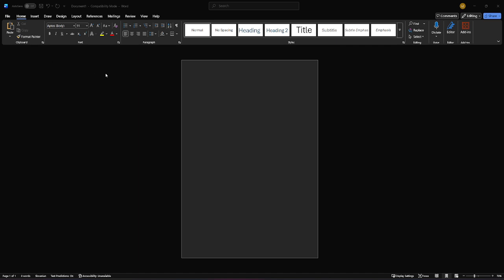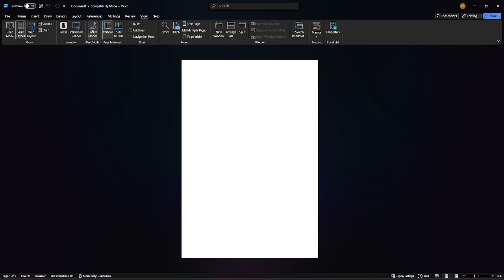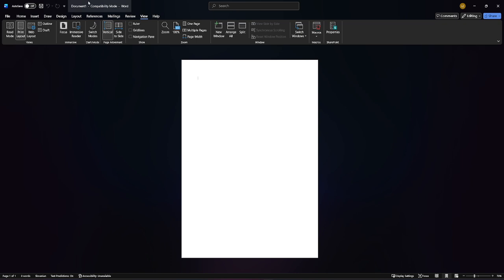How to TURN OFF/ON Dark Mode In MS Word! [Quick & Easy]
Struggling with Dark Mode in Microsoft Word? 🌓
In this quick & easy guide, I’ll show you how to turn Dark Mode ON or OFF in MS Word in just a few clicks—no confusion, no wasted time!

Perfect for beginners and anyone who wants a cleaner, more comfortable Word experience. ✨

💬 Comment if you want more Microsoft Word tips!